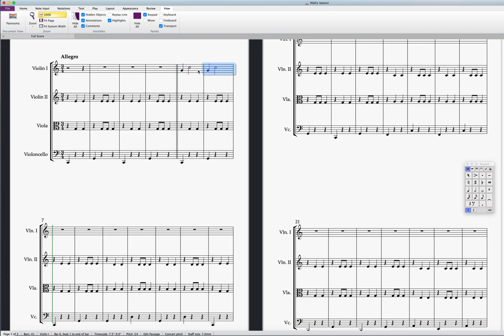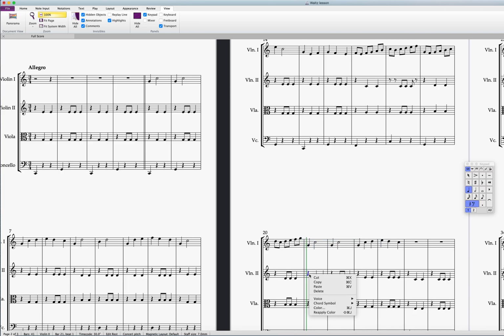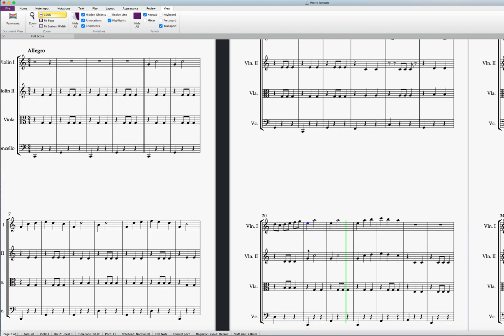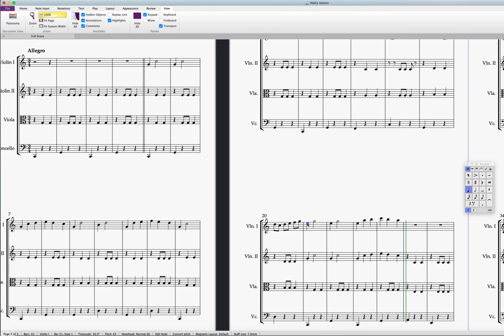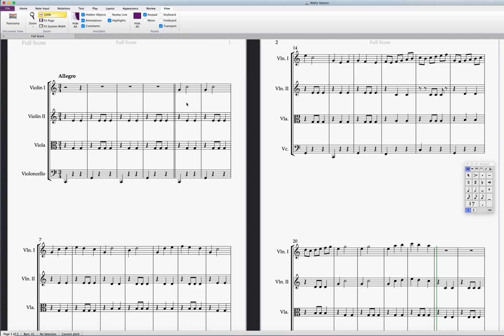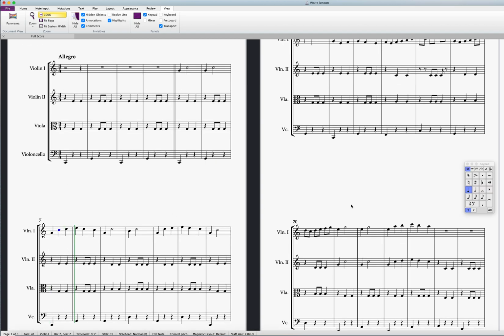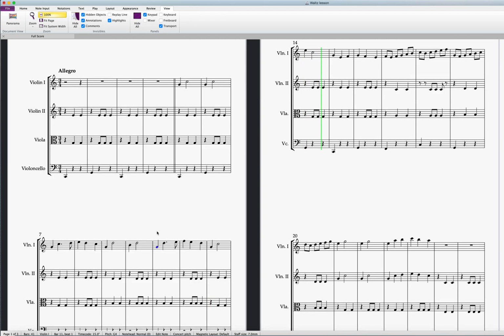Sibelius Waltz Lesson 3 Creating your melody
The third in a series of Sibelius Waltz Tutorials as part of the Redhill GCSE Music Curriculum